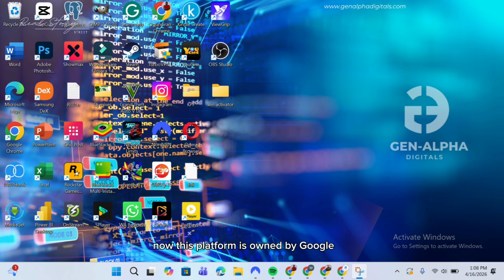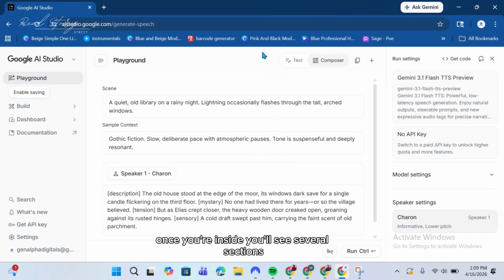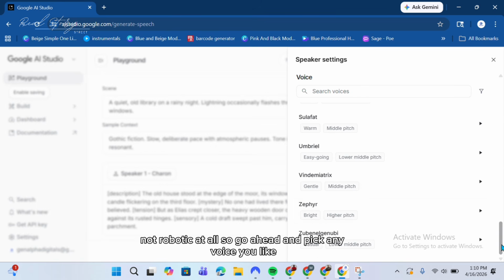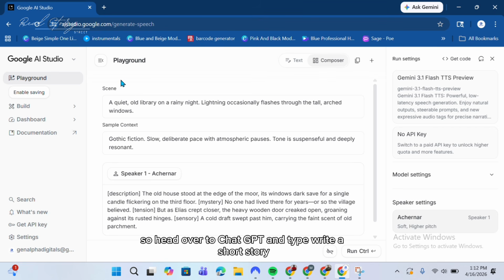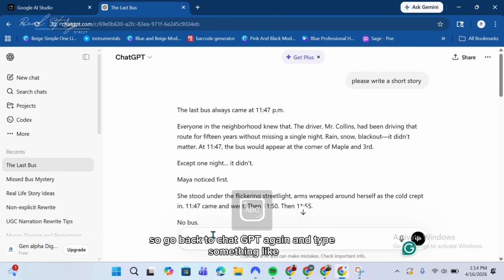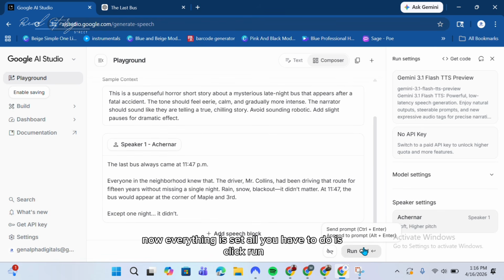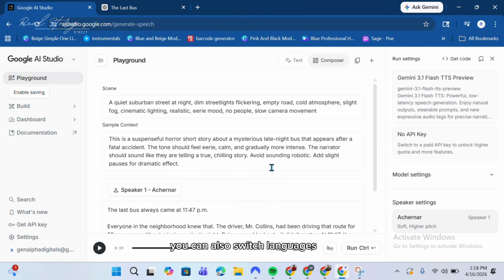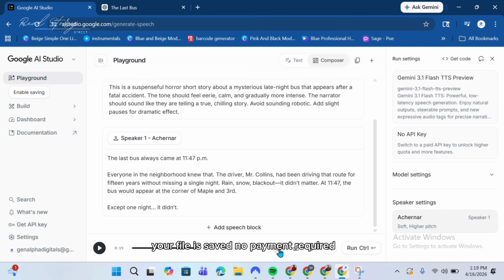How to Create Realistic AI Voiceovers for Free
What if you could create ultra-realistic, human-like AI voiceovers without spending a dime?

In this video, I'll show you exactly how to use  Google AI Studio to generate natural-sounding AI voices for FREE perfect for creators who want professional-quality narration without hiring voice actors or paying for expensive software.

Whether you create:
✅ YouTube automation videos
✅ True crime & storytelling content
✅ Animations
✅ Educational videos

...this free tool can save you both time and money.

In this tutorial, you'll learn:

- How to use Google AI Studio from start to finish
- How to generate realistic AI voiceovers in minutes
- How to customize voice tone, emotion, and delivery
- How to create voiceovers that sound more natural with context prompts
- How to download your AI voiceovers for free